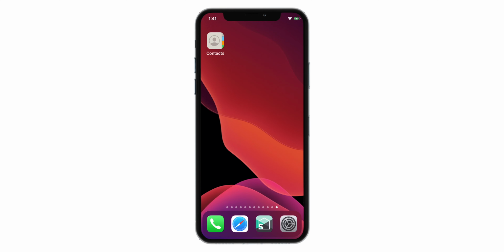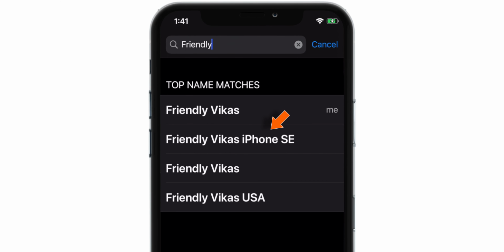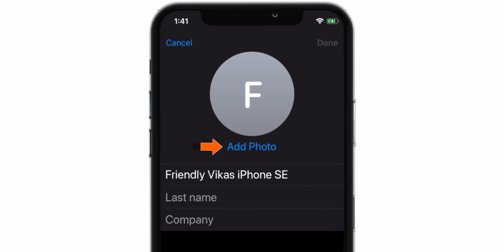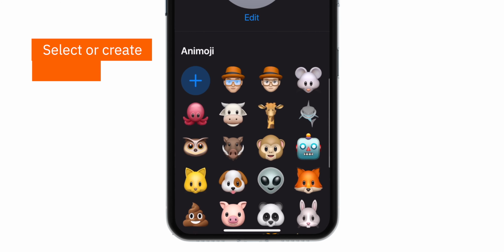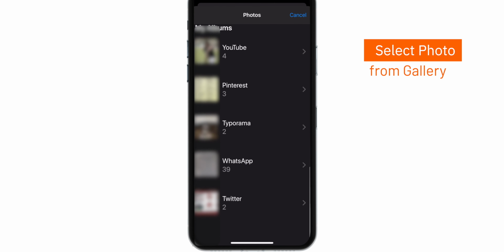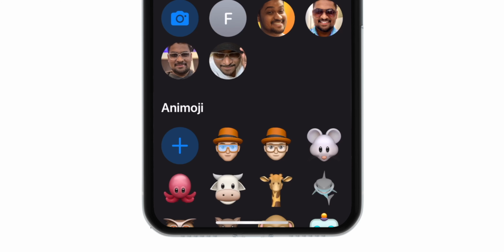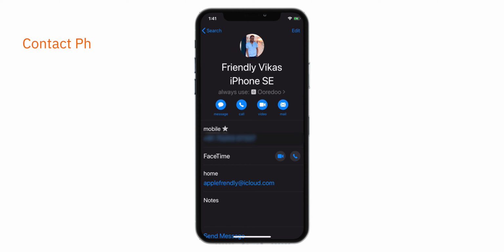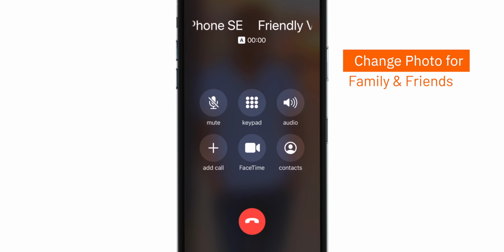Full Screen Contact Photo iPhone! [2020]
Learn how to make contact picture full screen on iPhone in this quick tutorial. Many people want their iPhone to show full screen contact photo when someone calls. This video teaches how one can easily make full screen caller ID on iPhone and iOS 13. This will work on older iOS versions as well. If you have questions like your full screen contact photo on iPhone not working or iPhone contact picture small circle, this tutorial will clear all your doubts. The setting to make contact photo full screen is hidden inside contacts app. You can choose contact photos from auto suggestions, photo gallery or even Animojis.

I personally like using Animoji for full screen contact photo, but this tutorial shows how you use photos from photo gallery and make it a full screen caller ID on iPhone. So now go ahead, watch this tutorial and learn to make contact picture full screen on iPhone. 🤟🏼

➤ How to make full screen contact photo on iPhone?

⏳Timestamp – 0:11
STEP 1: Firstly, launch Contacts app on your iPhone and search for the contact you want to change photo for.

⏳Timestamp - 0:26
STEP 2: Now tap Edit button on the top right corner and hit Add Photo option.

⏳Timestamp – 0:37
STEP 3: This will give you different options to set Caller ID to full screen. You can choose photos from auto suggestions, photo gallery, available Animojis or even create your own Animoji. Choose your favourite option.

⏳Timestamp - 1:10
STEP 4: Now, zoom-in, zoom-out, move and set your photo to your liking. Then select Choose option.

⏳Timestamp - 1:20
STEP 5: Now it’ll show you different type of filters which will enhance your contact photo. It is up to you to select the appropriate filter, or you can simply continue without filter.

⏳Timestamp - 1:28
STEP 6: That’s all! Now tap Done twice on the top right corner and come out of the editing part.

⏳Timestamp - 1:40
STEP 7: Now when someone calls, you’ll see a full screen contact photo on your iPhone.

And that’s how you can make contact picture full screen on iPhone!

➤ CREDITS: 🙏🏼

It is a place for you to learn everything about iOS, iTunes, Apple Watch, iPhone, iPad, iPadOS, MacOS, Mac, App Store, AirPods, AirPods Pro.

➤ ABOUT ME: 😺

Thank you for visiting the channel. Hope this how to make contact picture full screen on iPhone tutorial helps.